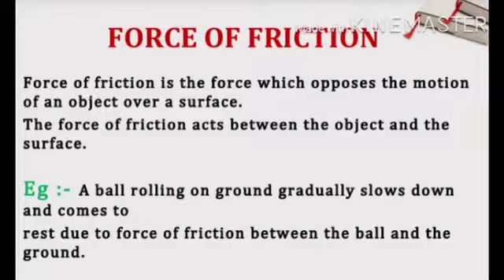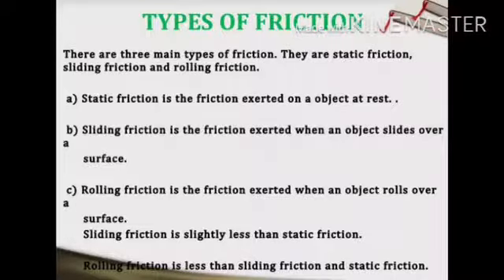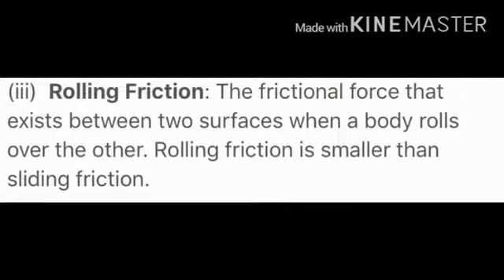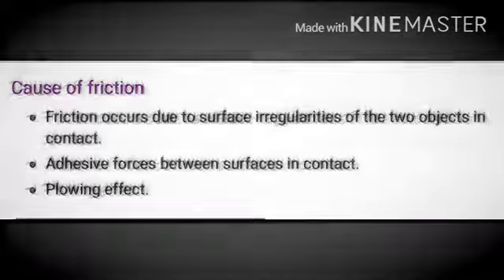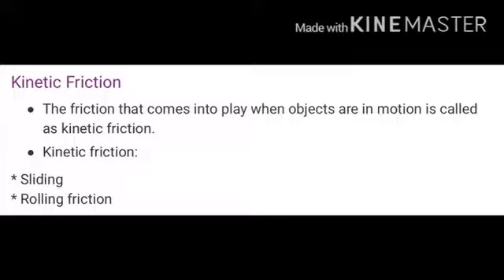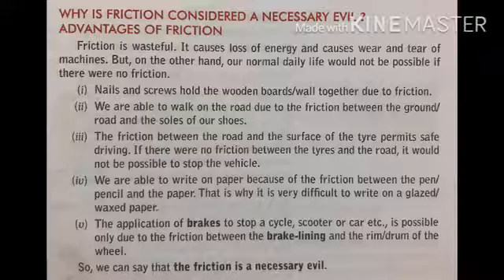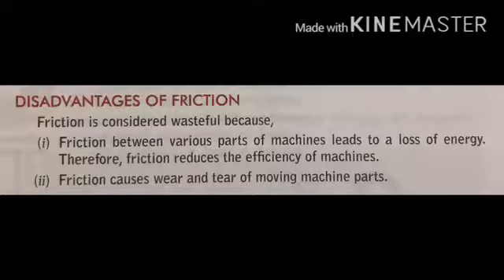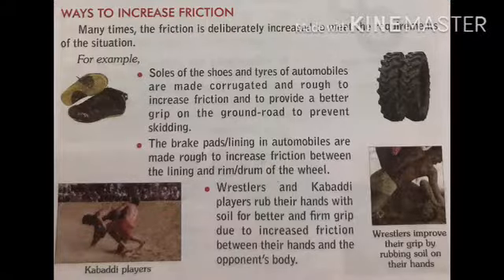Class 8 Science ch12 part 2 FRICTION 2020 08 29 19 12 58 compressed